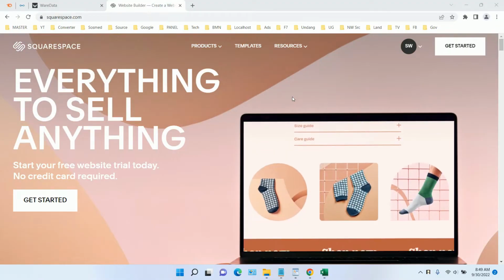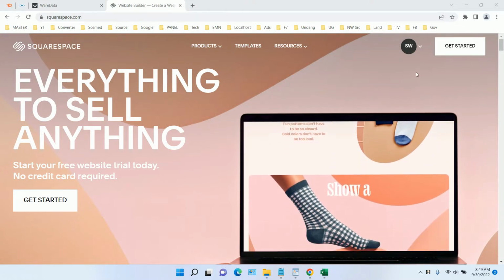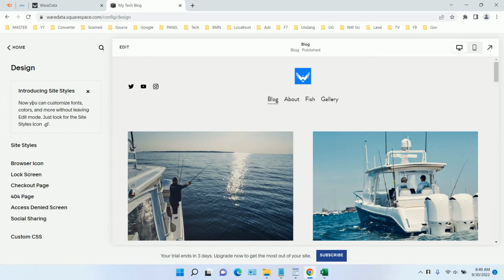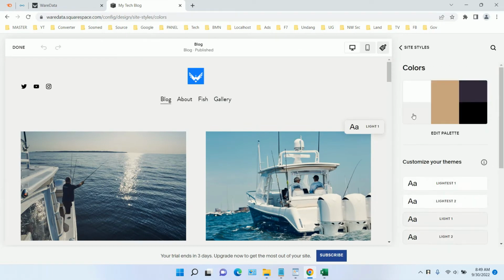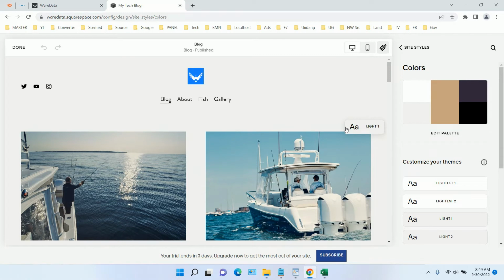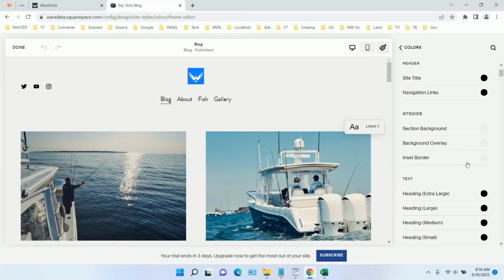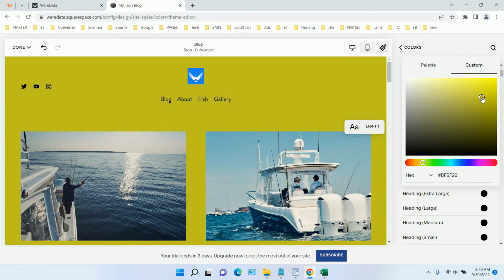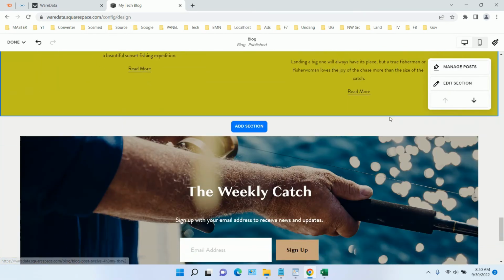How to Change Background Color Squarespace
Tutorial how to change background color Squarespace. If you have a website from Squarespace, maybe you ask how to change the background color on your website, in this video you will be guided how you can change the background color on your Squarespace website.